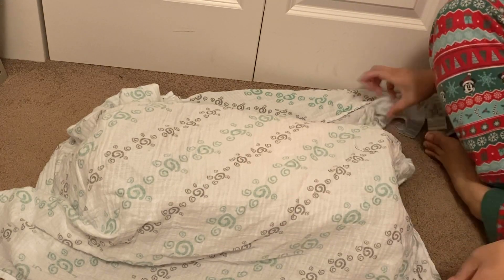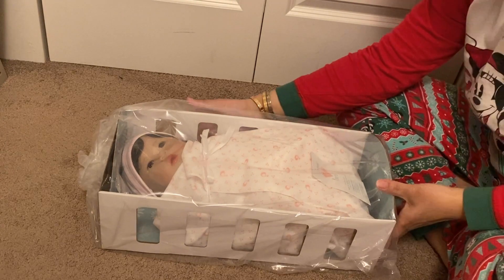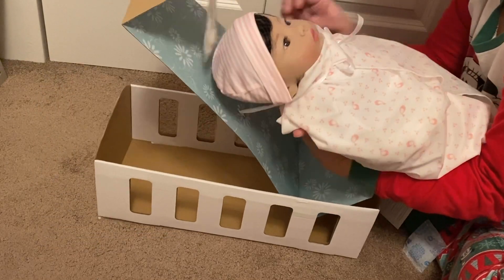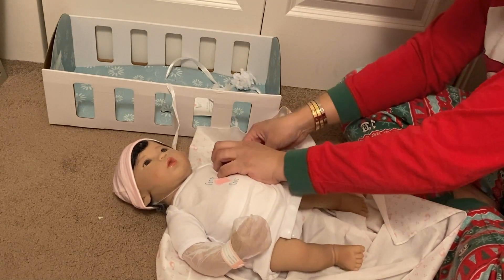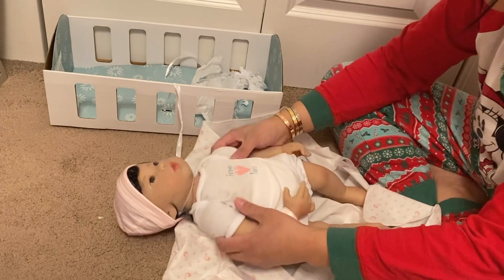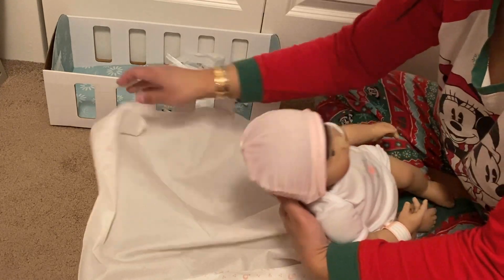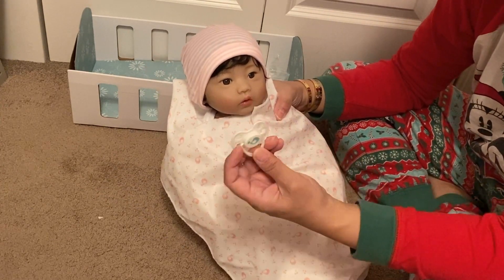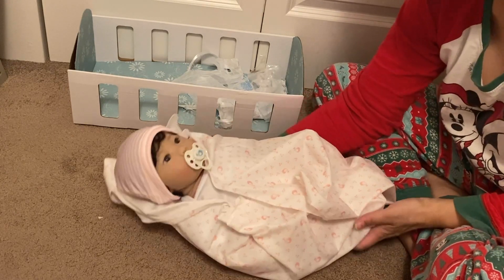New Baby Reveal!!! Who Came Home?? :-)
Shhh... can you guess who came home for my birthday? Come and find out!! xoxo